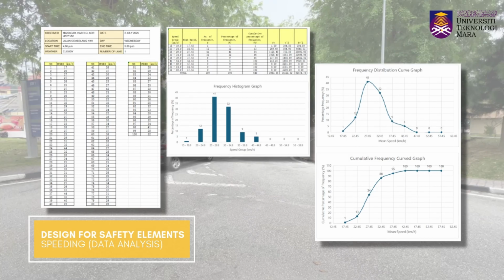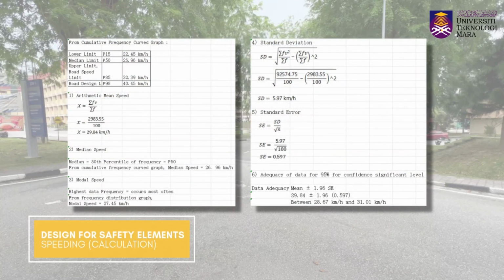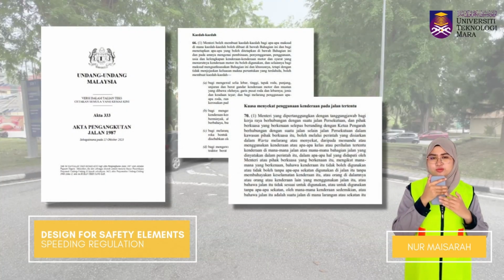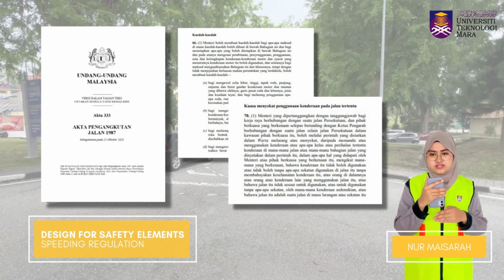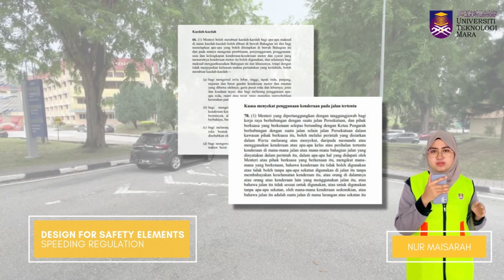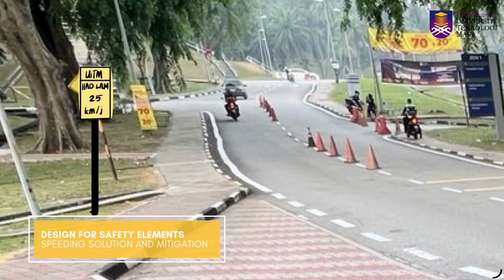ECG563 - ROAD SAFETY AUDIT (GROUP 1_6C2A)